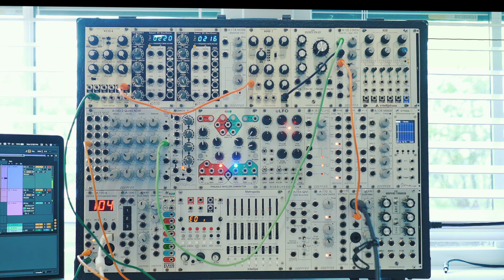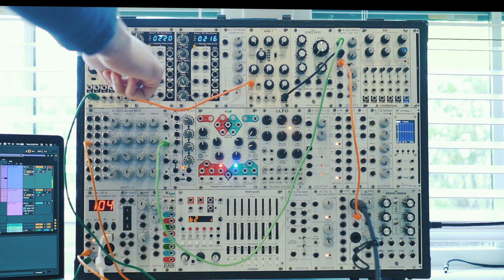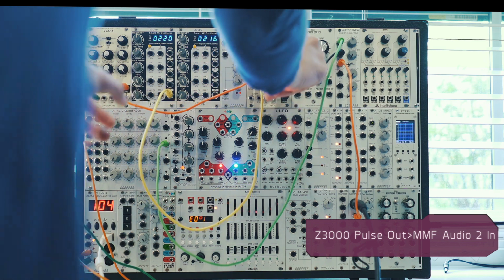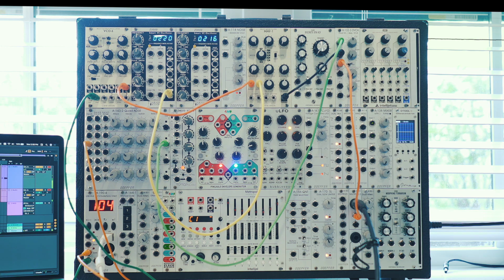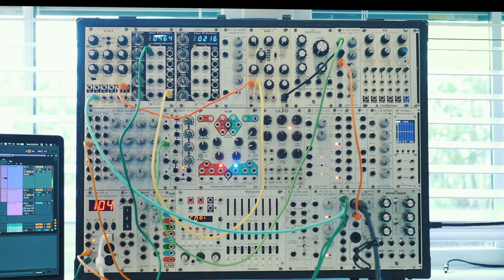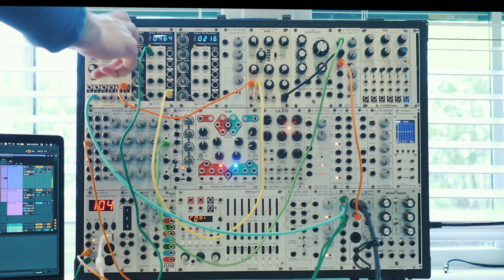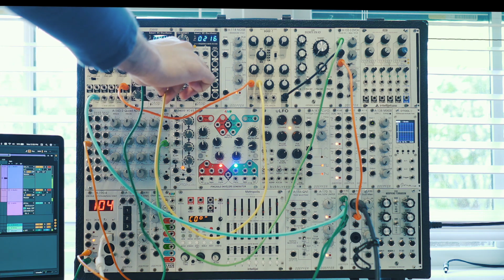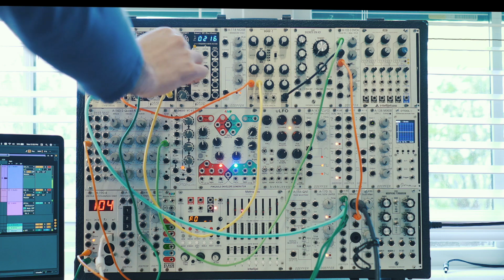03 Berklee EPD Eurorack System - Multi Oscillator Patch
In this tutorial video I expand on the previous patch with introducing a second oscillator and the noise generator. Modules used in this patch are the VCO-6 and MMF-1 from Cwejman, Z3000 from TipTop Audio, the Quad ADSR, MIDI to CV, Mixer and DVCA from Doepfer.